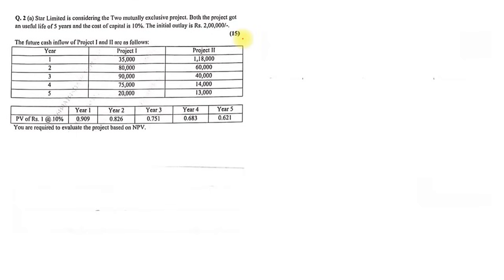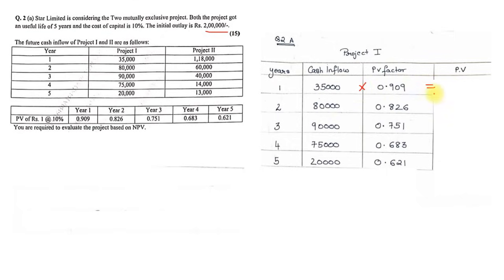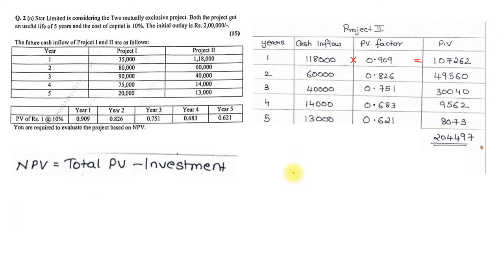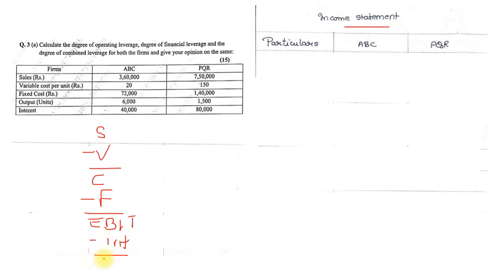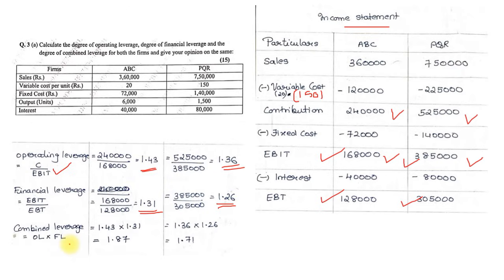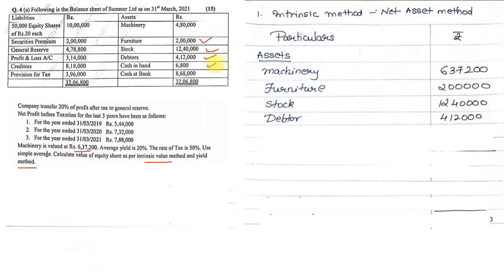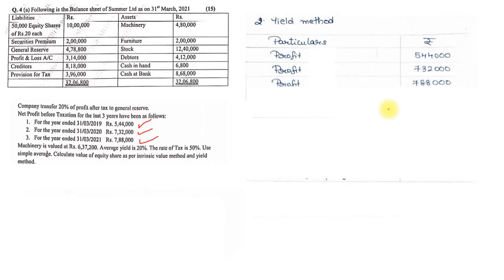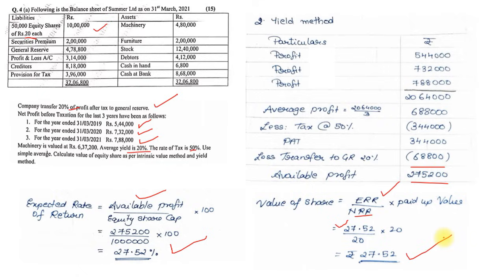Project Management | APRIL- 2023| University Question Paper SOLVED | Dr. Mihir Shah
This video talks how to solve APRIL- 2023 University Question Paper of Project Management